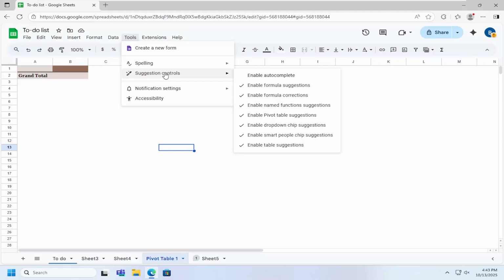How to Enable Suggestions in Google Sheets (Suggestion Controls)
Enabling suggestions in Google Sheets helps teams collaborate more effectively by allowing users to propose edits without changing the original content. This tutorial explains how to access and use suggestion controls to streamline review and feedback processes in shared spreadsheets. It highlights how this feature improves productivity by tracking proposed changes for approval or discussion. Viewers will better understand how to manage collaboration efficiently while keeping full control over their data.

This guide is ideal for users who frequently work on shared documents and need a structured way to manage input from multiple contributors. It emphasizes the benefits of enabling suggestion controls for maintaining document integrity while encouraging team feedback. Viewers will learn how to balance collaboration with oversight, ensuring every change is reviewed before final approval. The tutorial helps users make Google Sheets a more dynamic and organized environment for team projects.